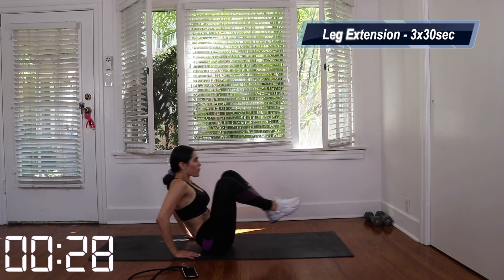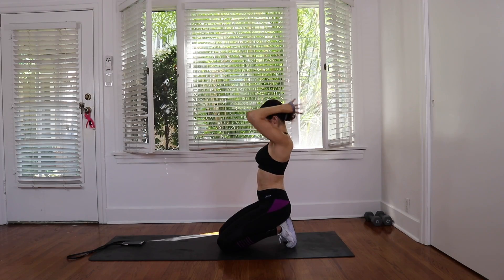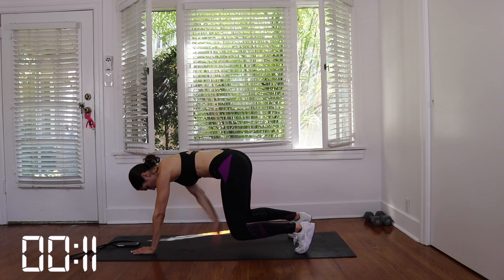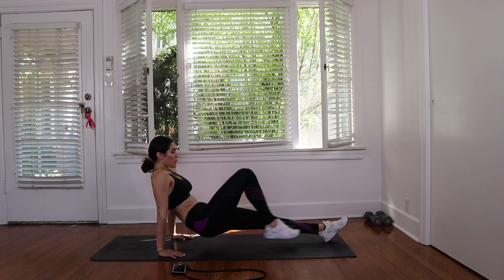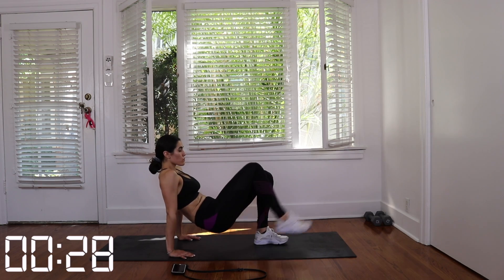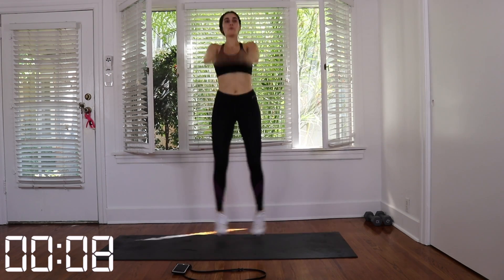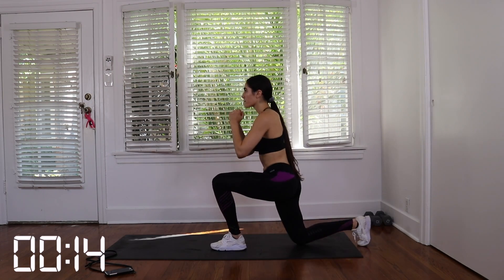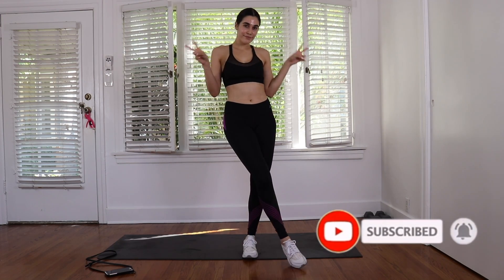Bodyweight Hiit | 10 Minute Hiit Workout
Here's a quick bodyweight hiit workout for Sunday! High-intensity interval training, also called high-intensity intermittent exercise.

booty band workout at home

**Workout Gear**
My Water Bottle
IUGA Pro Non Slip Yoga Mat
Foam Roller
Resistance Bands

Main Light
Side Lights
Camera Setup
Rode Mic Setup

❤️Social Media❤️
SNAP » Carabellar1azzo